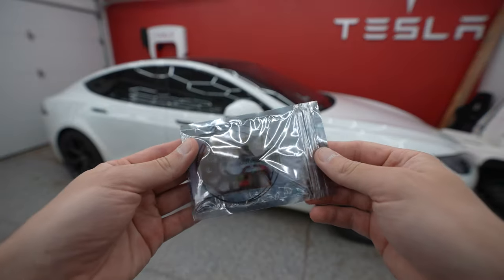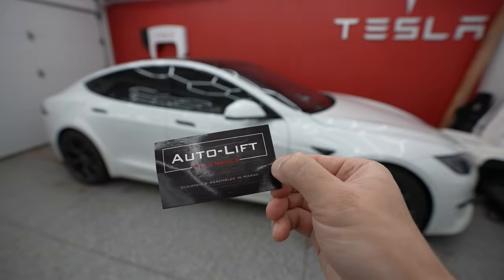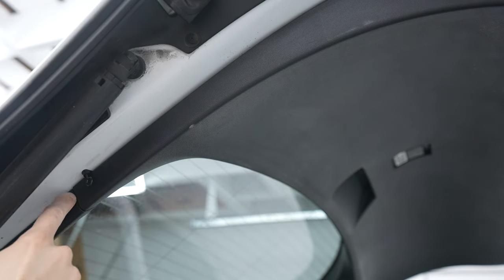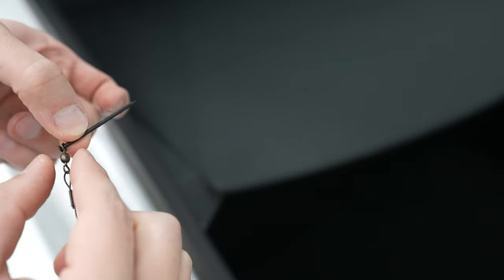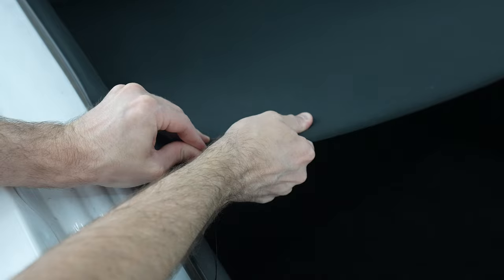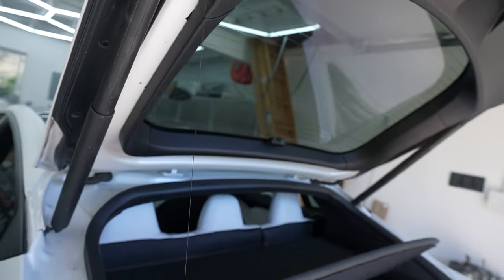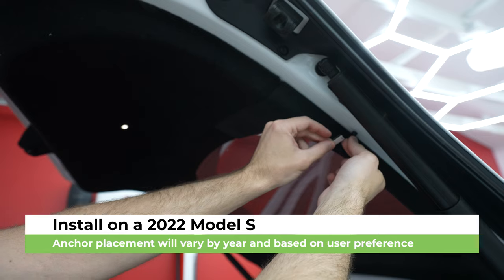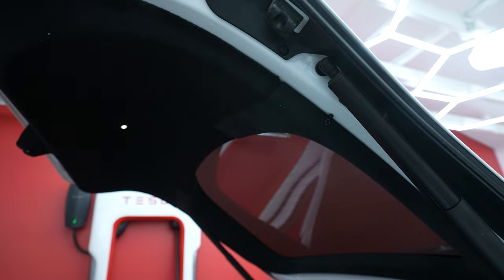Installing the Autolift Kit for the Tesla Model S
this simple kit, made by another Model S owner in the 50th state, adds some much-needed functionality to the immobile parcel shelf.

00:00 Intro
00:39 Pre-refresh Model S
02:19 Refreshed Model S